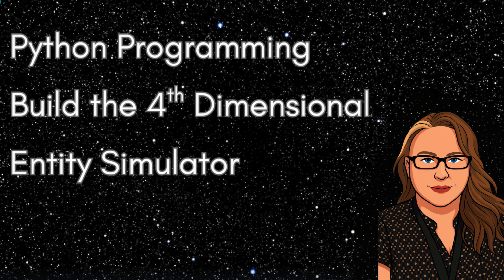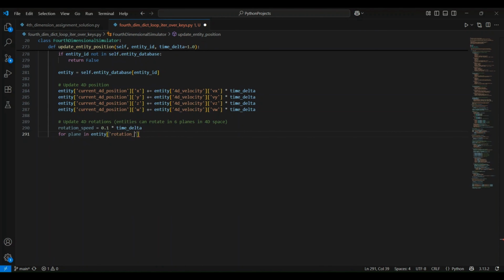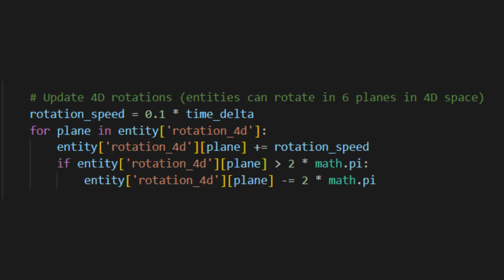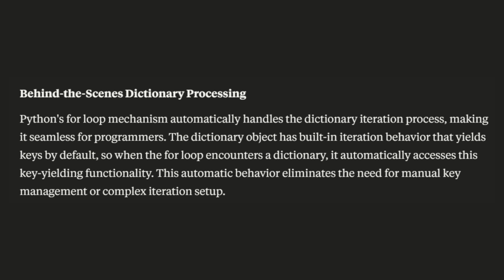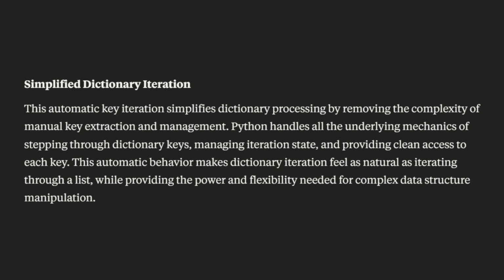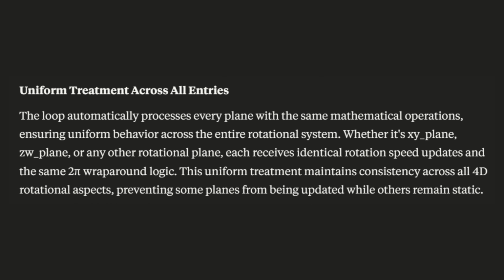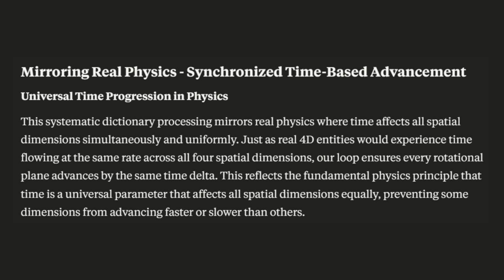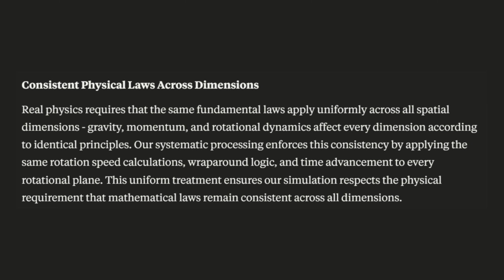Learn about for loop dictionary key iteration in Python - From course I built 2 years ago